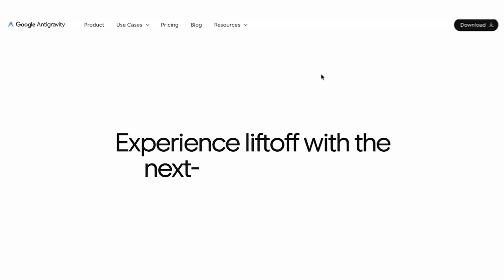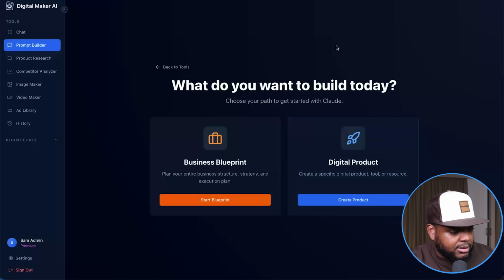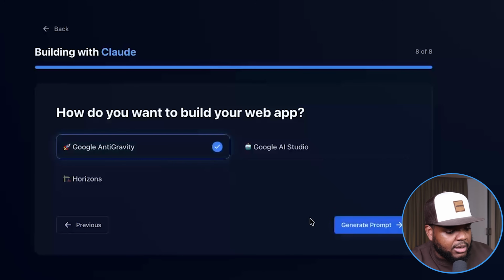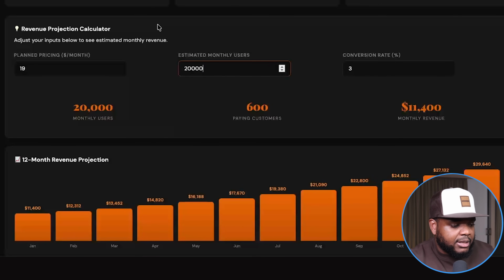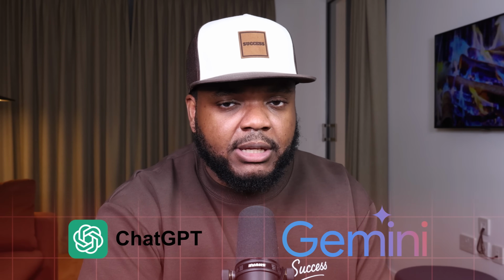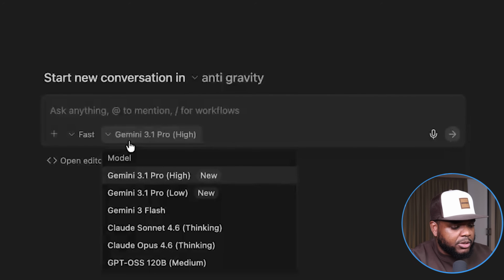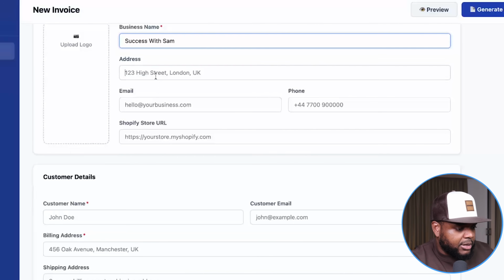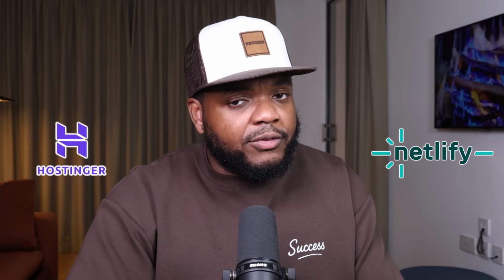NEW Claude AI & Google Antigravity BIG OPPORTUNITY (INSANE UPDATE)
This video shows you how Claude AI + Google Antigravity can assist you!